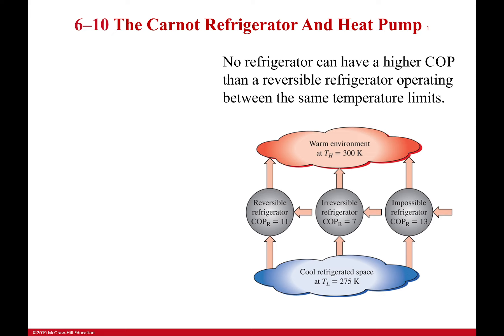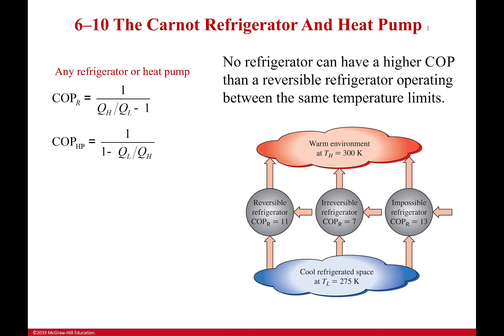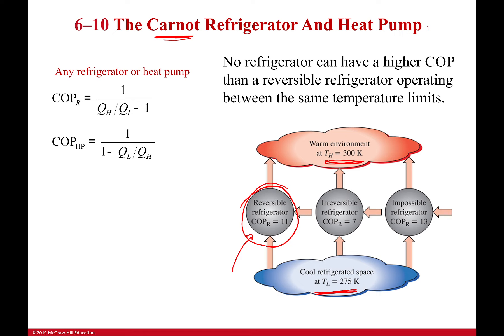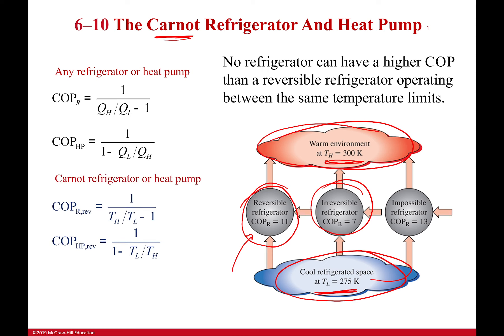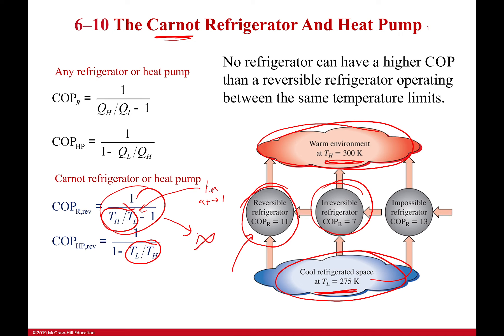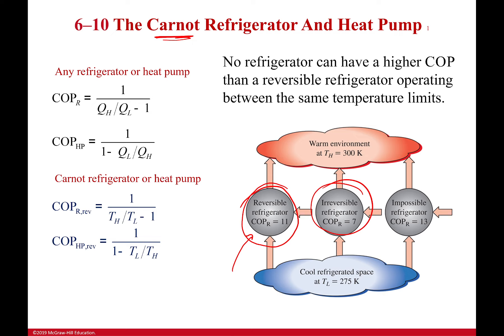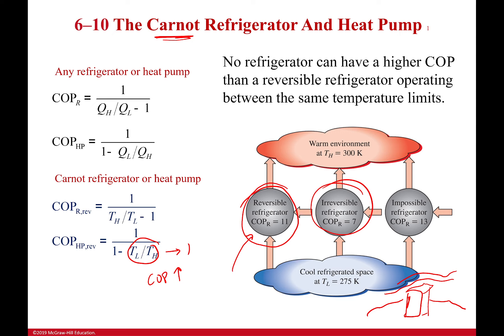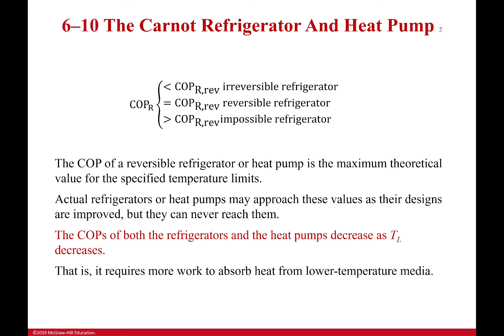Carnot Refrigerator and Heat Pump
Just like the heat engine was the most efficient (but still not 100%) heat engine possible. The Carnot refrigerator or heat pump is the best performing for its tasks as well. The COP of a Carnot system is always the maximum, but it is the maximum just for the specific source and sink you choose. As those two reservoirs diverge in temperature, the max performance will drop regardless of if you are using the magical Carnot refrigerator or not.